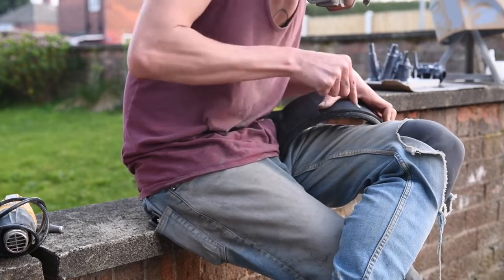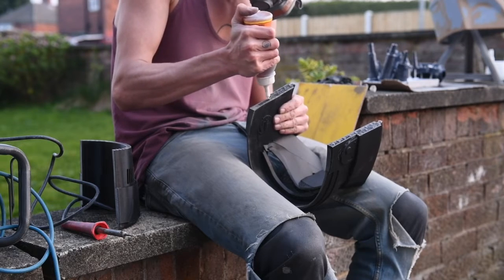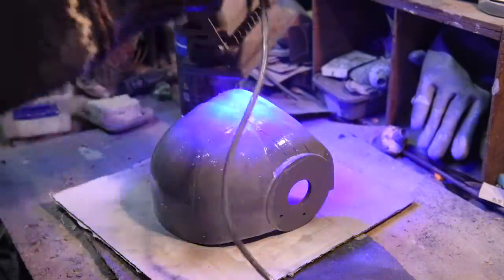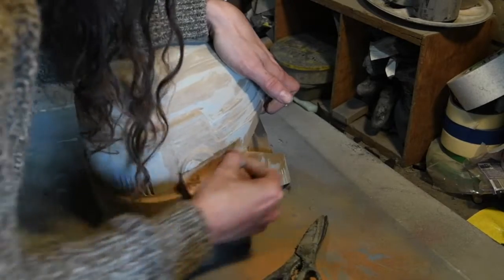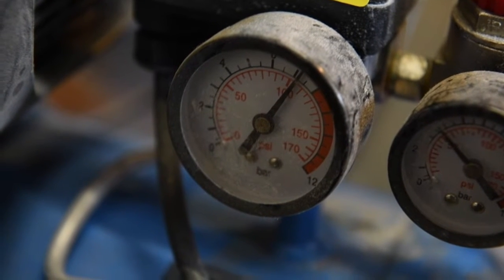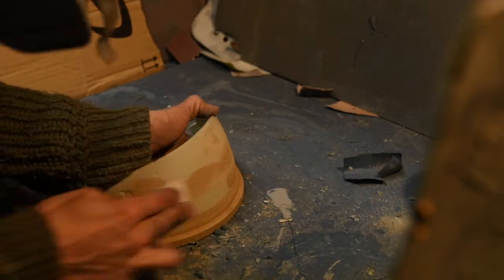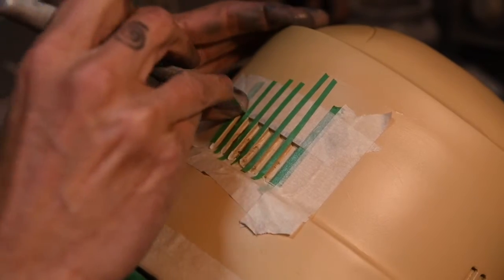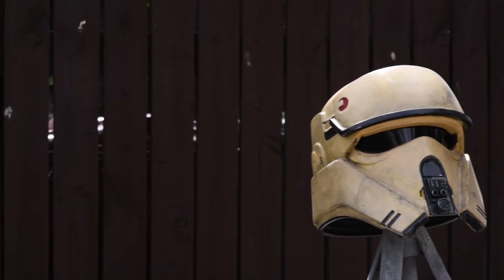How I made Shore Trooper Helmet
Tutorial Video on how I made a Shore Trooper Helmet.

MATERIALS
60 grit sandpaper
120 grit sandpaper
240 grit sandpaper
400 grit sandpaper
600 grit sandpaper

UV Resin
Isopropyl Alcohol
UV 405nm Light

Hycote Grey primer
Hycote Matt Black
Hycote Gloss Laquer
Hycote Matt Laquer

🤘X